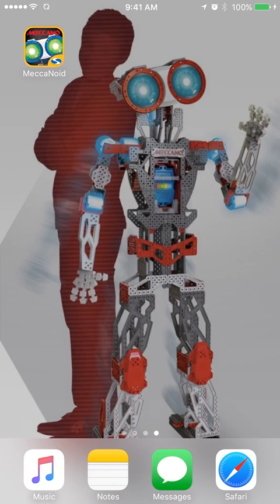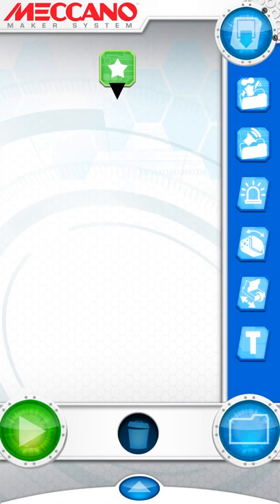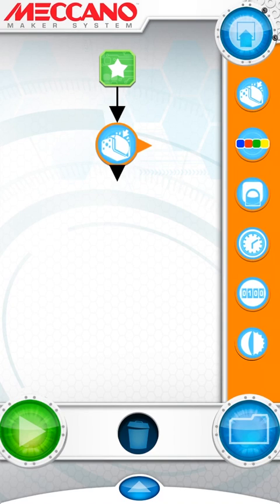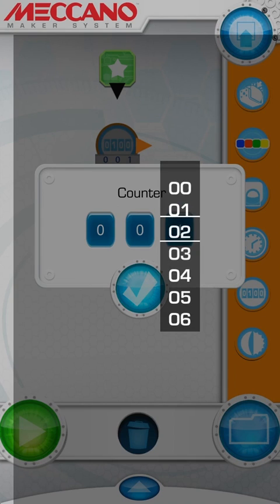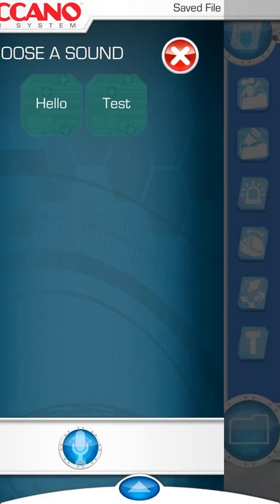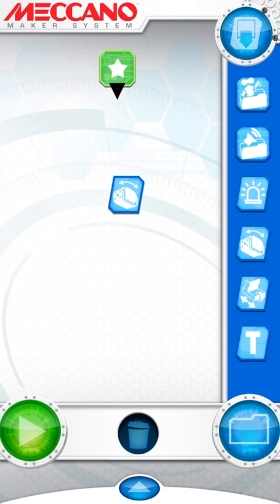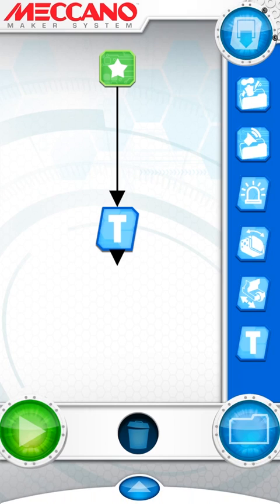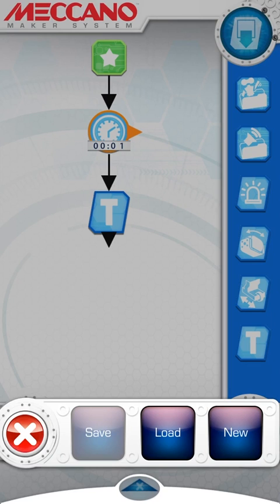How To Program Meccanoid - Drag & Drop Programming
Meccanoid 2.0 is a robotic friend that you can build and program in multiple different ways. With all new natural language programming, interacting with your robot buddy has never been easier! Both Meccanoid 2.0 and his 4ft friend, Meccanoid 2.0 KS have new features and twice the memory to store more games!

Show off your Meccano builds by tagging us on Instagram using MyMeccano!

Micronoids are the pocket sized robot friends with HUGE personality! Take the programming fun of Meccanoid and add it to a pint sized robot. When Micronoids are around each other, they'll communicate, tell jokes and laugh together.